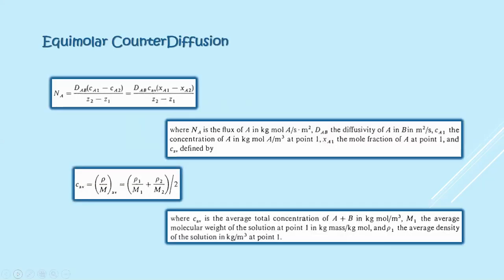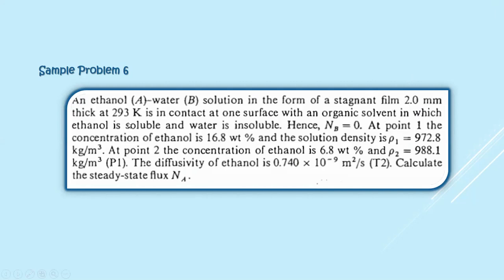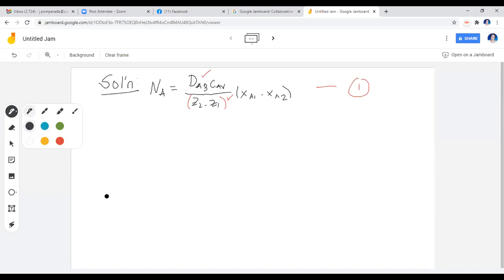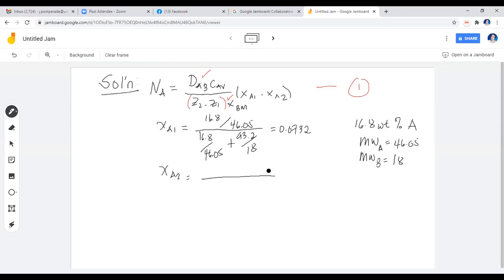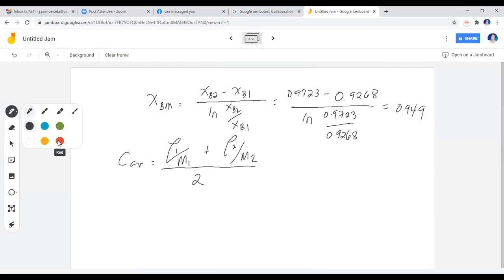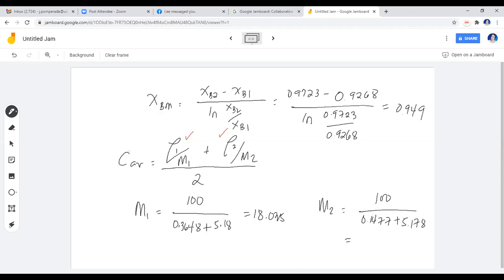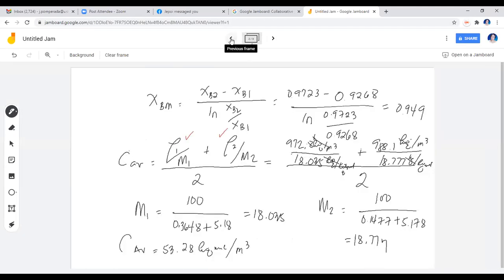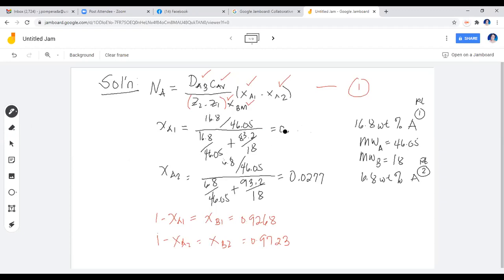Diffusion Part 5